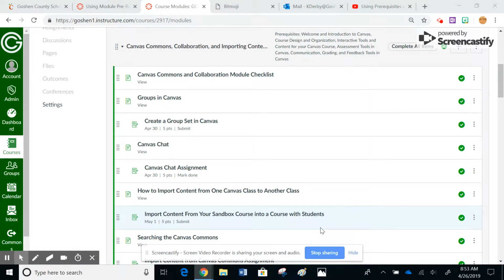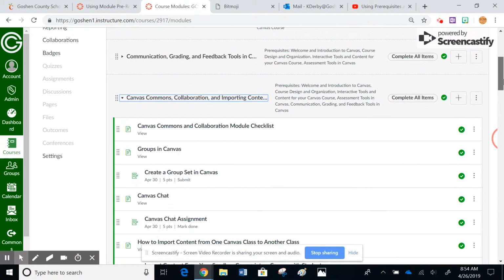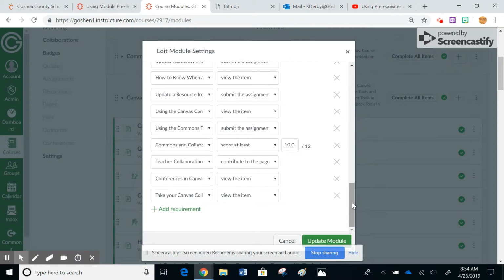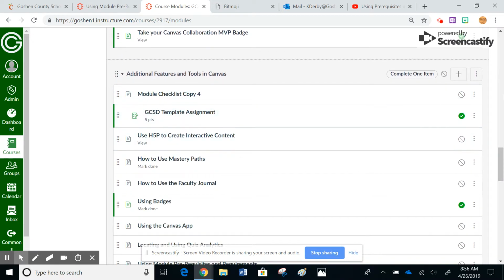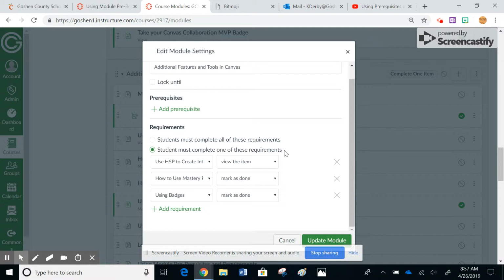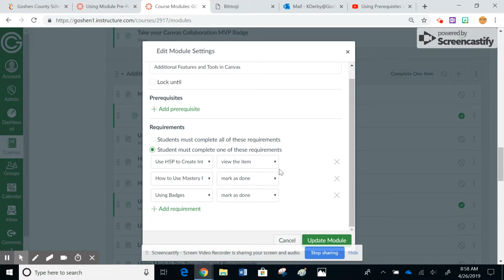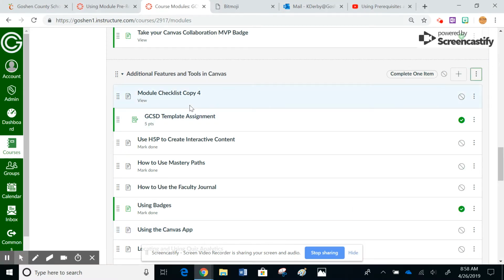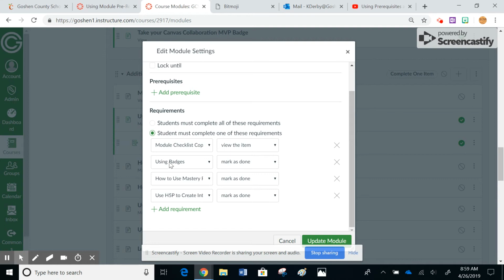Setting Up Module Requirements in Canvas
Tutorial on how to set up Module Requirements and a Choice Menu in Canvas.